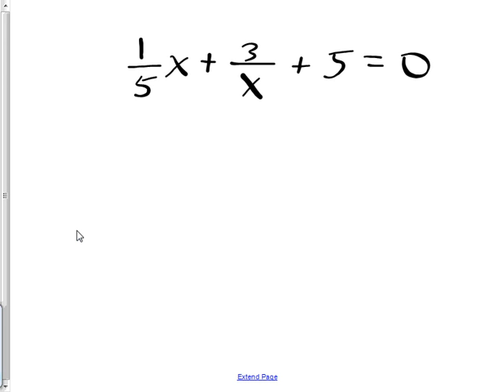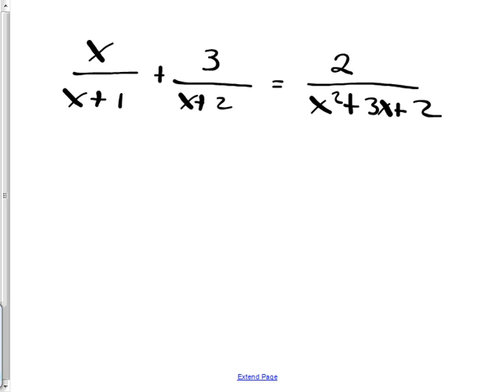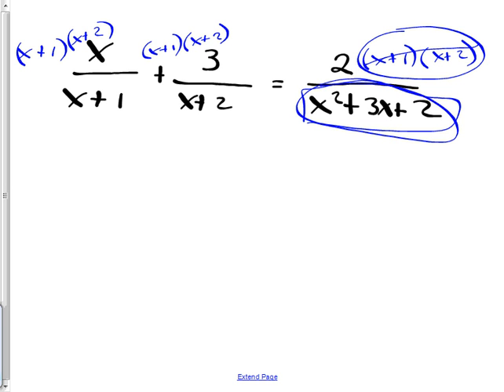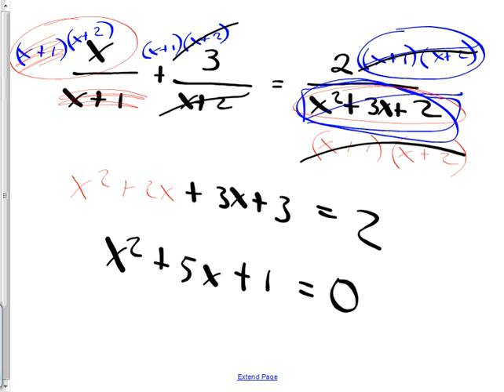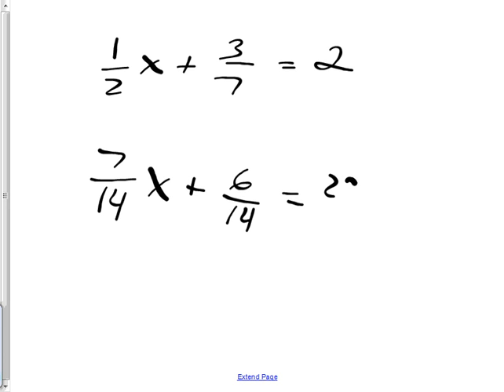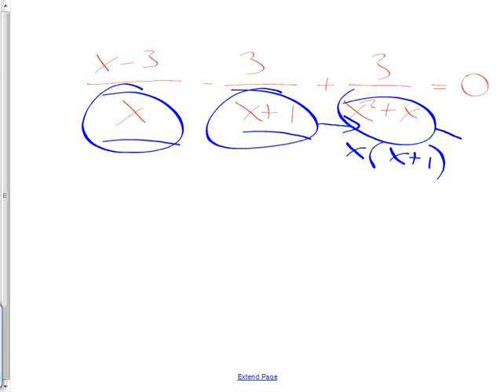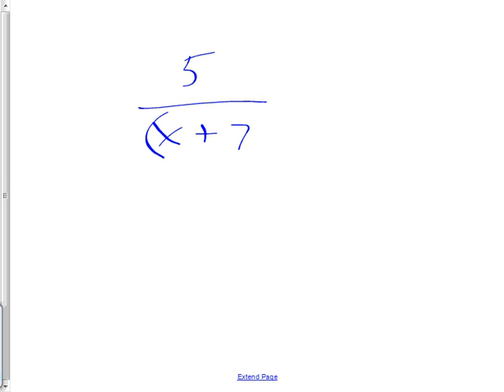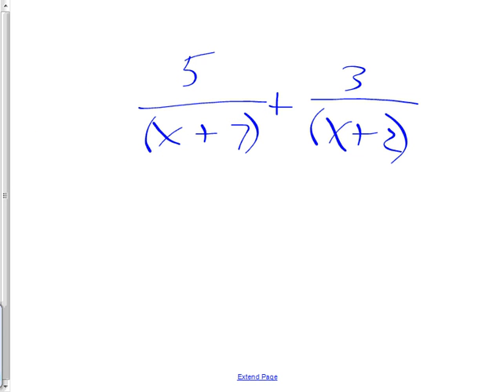December12 Precalc 2 7 #2 more difficult clearing fractions problems